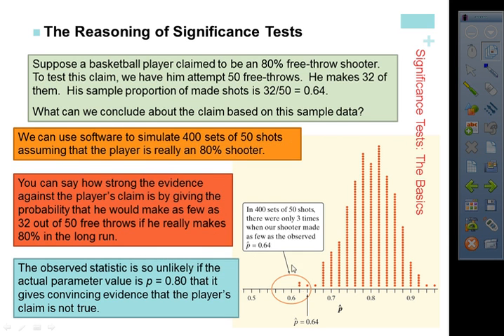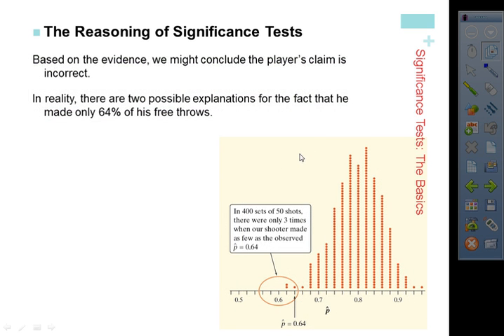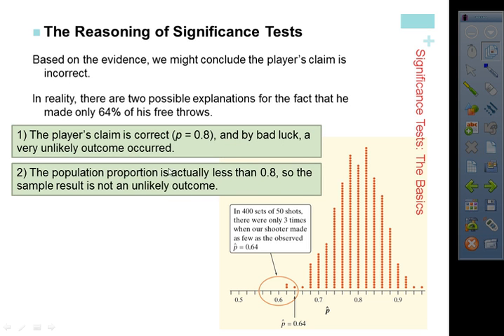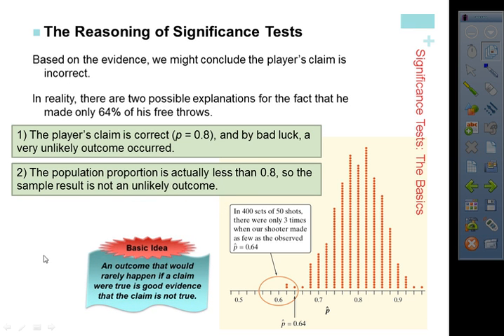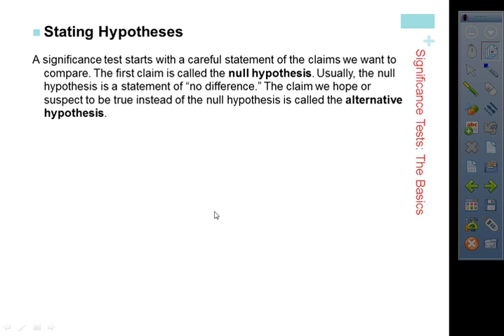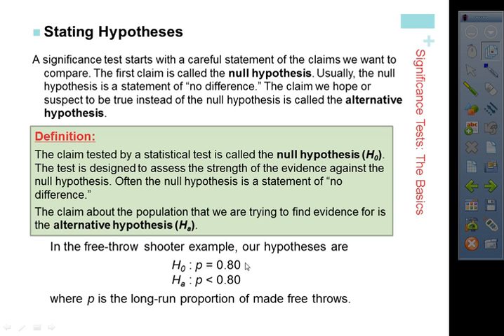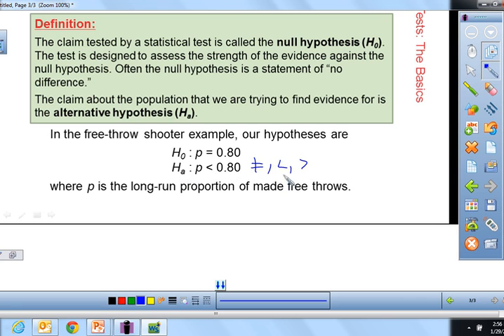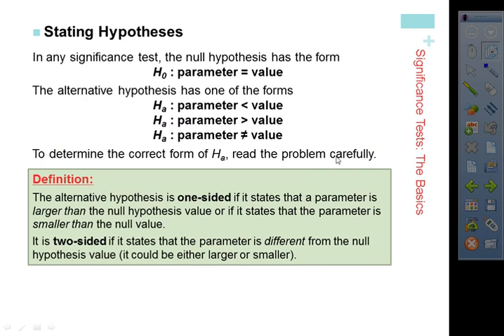9.1 Significance Test Part 2